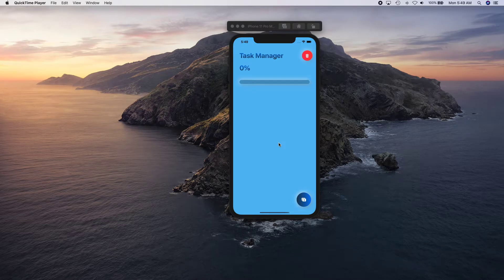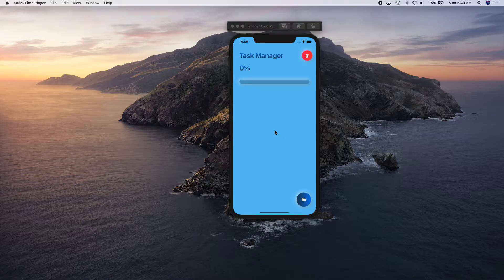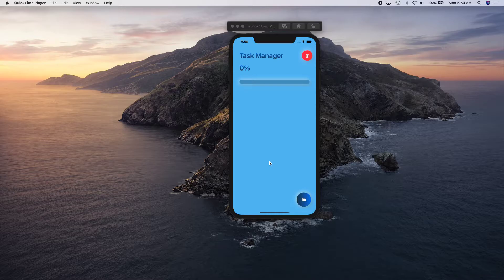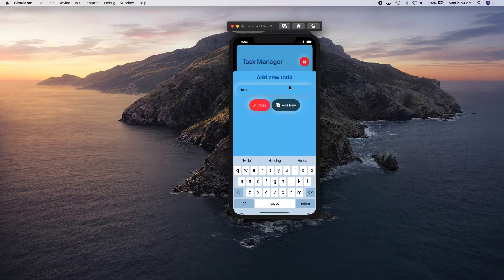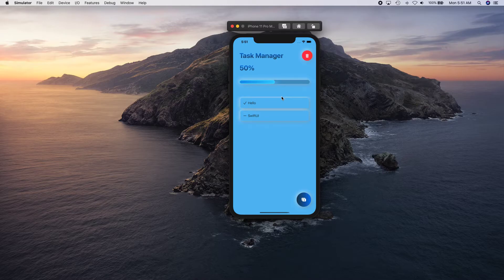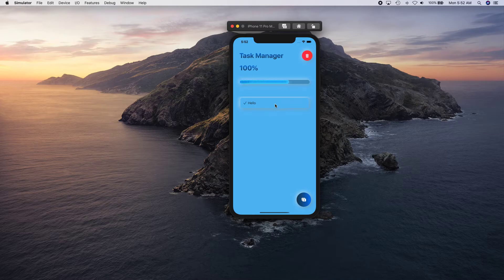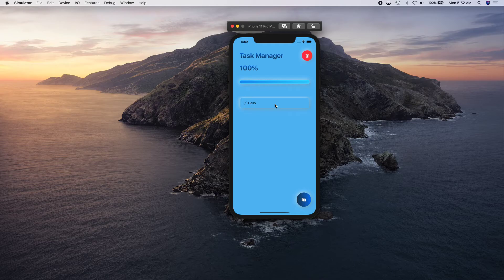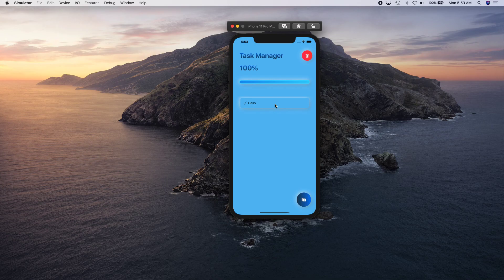Build Neumorphic Style Todo List in SwiftUI, MVVM, CoreData: part 1/14